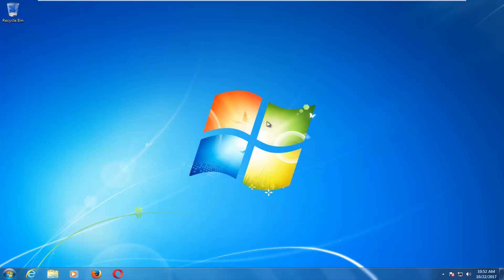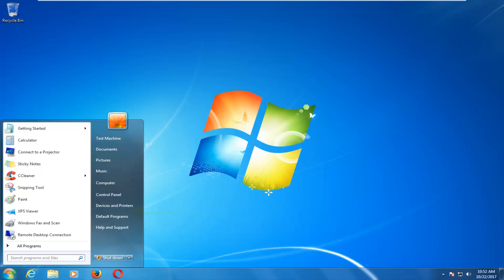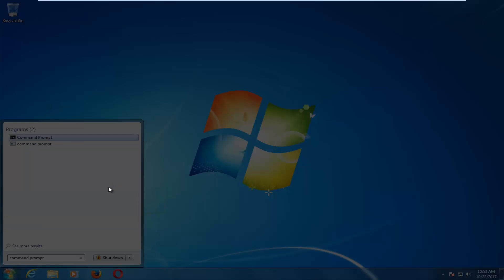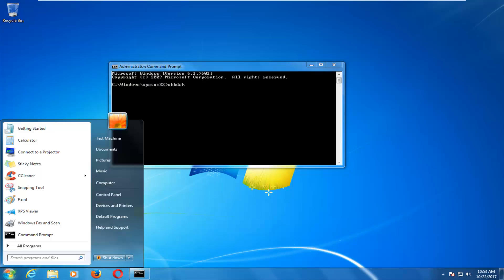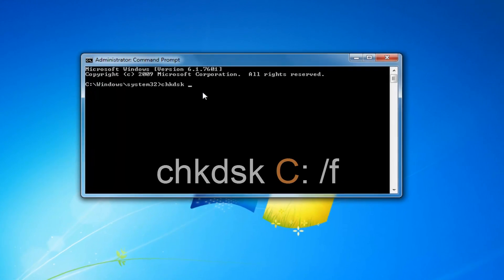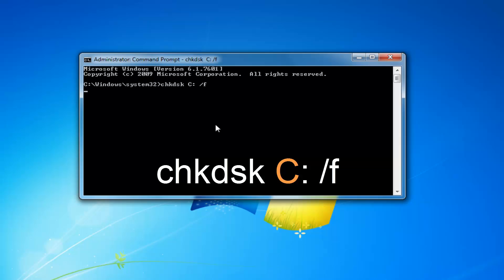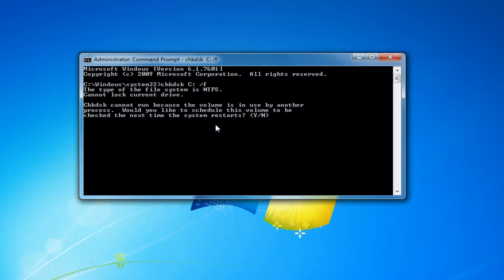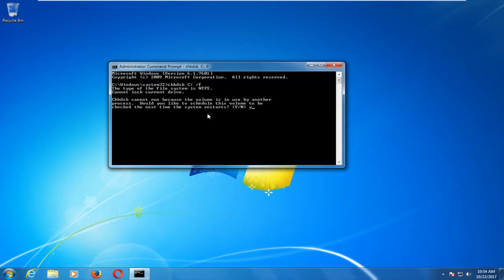Fix Windows 7 Shutdown Randomly Problems [Quick And Easy Tutorial]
If your Windows 7 device appears to randomly restart or shutdown, this tutorial should hopefully be able to resolve your issues. The steps in this tutorial are also applicable to computers running Windows 8/8.1 and Windows 10.

Windows computer restarts without warning
If your Windows computer restarts or reboots without warning automatically or goes into a reboot loop, here are a few suggestions which may help you identify and fix the problem. There are several reasons that could cause this to happen. The problem could any! It could be failure of some hardware component, over-heating, Windows Update or a Stop Error.

Computer restarts automatically without warning
You will have to identify your problem and then see which of the following scenarios applies to you. Do you get to see a Blue Screen? Does your computer overheat? Updated your Driver recently? Installed some Windows Updates? Once you can identify the probable cause, things could be a bit easier.

Reboot after Blue Screen or Stop Error

To prevent a software or driver issue from restarting your computer repeatedly after a Stop Error, do the following. You need to do this so that you can read the error code, which in turn can help you troubleshoot the issue.

Uncheck the Automatically restart box. Click Apply / OK and Exit.

Now if your Windows were to crash due to a Stop Error, it will not restart the computer but will display the error message, which can help you troubleshoot the Blue Screen.

Rebooting due to Hardware failure

Hardware failure or system instability can cause the computer to reboot automatically. The problem could be the RAM, Hard Drive, Power Supply, Graphic Card or External devices: – or it could be an overheating or BIOS issue.

Restarting after Windows Update every time

If your Windows is stuck in an endless reboot loop, try to get into Safe Mode or access Advanced Boot Options. Here you can open a command prompt windows or system restore or perform an Automatic Repair. Windows 7 users may want to consider repairing Windows 7.

See this post if your Windows is stuck in a reboot loop after Windows Update. and this one if you receive a Your PC will automatically restart in one minute message in Windows 10.

If you wish, you can also prevent Windows from restarting after Windows Updates by using the Group Policy or Registry Editor.

Driver problems causing reboots

If you recently updated your device drivers and now find that your Windows restarts without warning, you might want to troubleshoot your Driver problems or consider rolling back your driver to the earlier version.